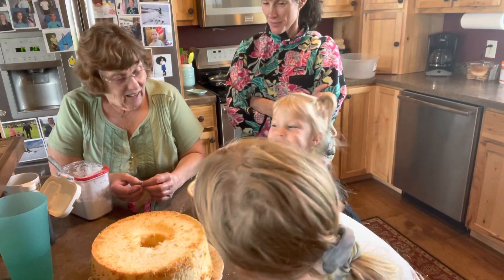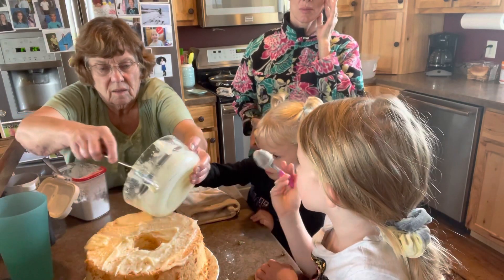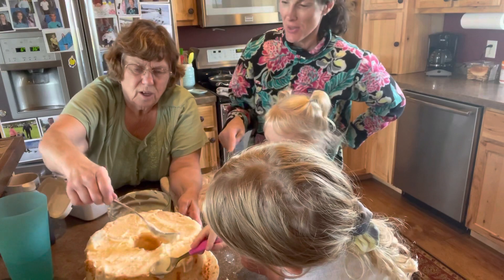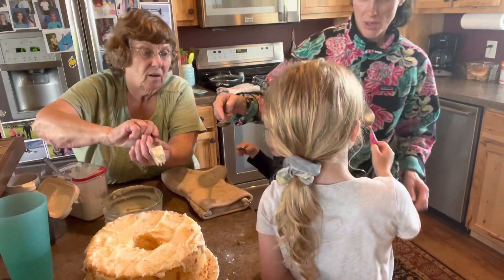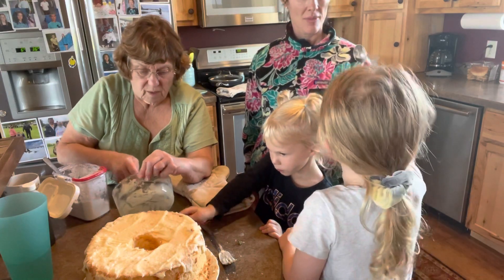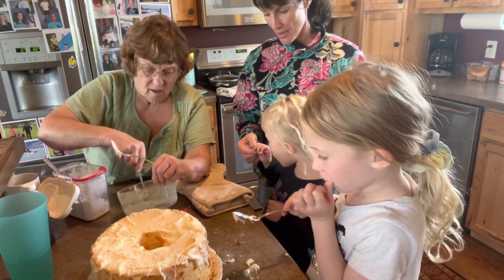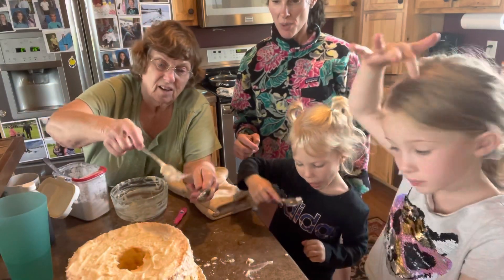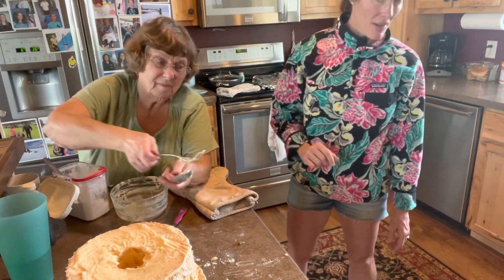Olivia and Harper make angel food frosting with grandma Jeanne for Mom’s birthday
Laura is 46 today and grandma Jeanne and grandpa Don came over for hamburgers and fried and we had angel food cake for desert

Grandma Jeanne is a good cook and Olivia and Harper LOVE to help. This is a whole long video of how to make the powered sugar frosting, how to frost the angel food cake, and how to lick the spoons.

9/3/2021